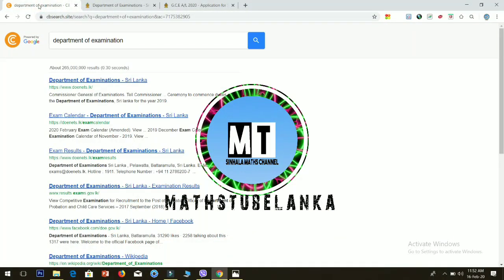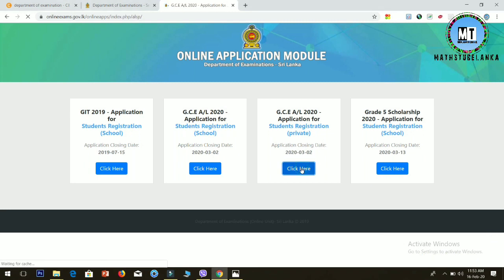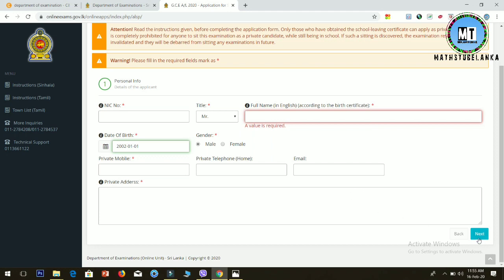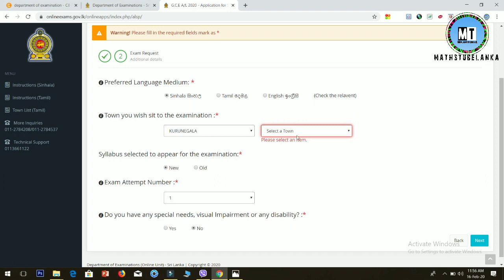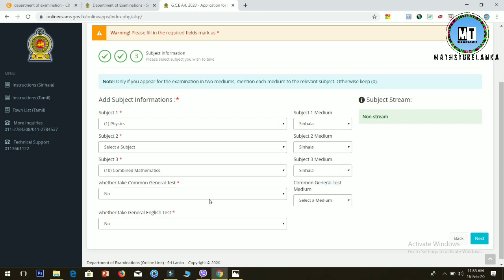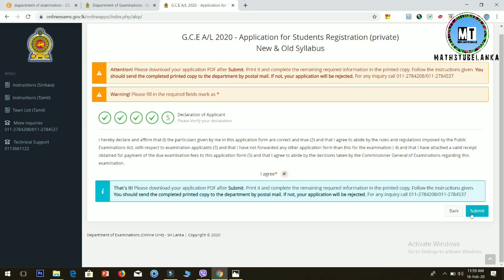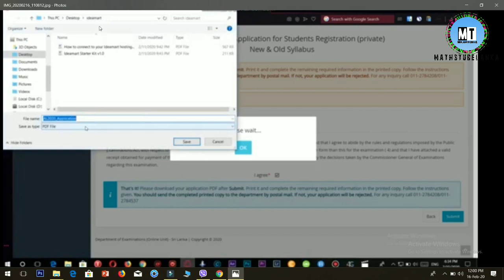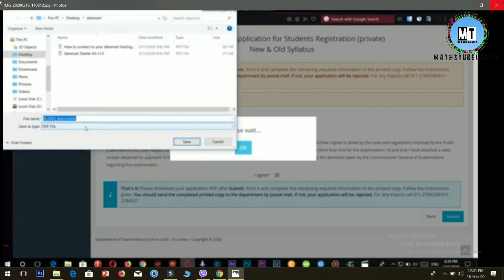How to Aply A/L 2020